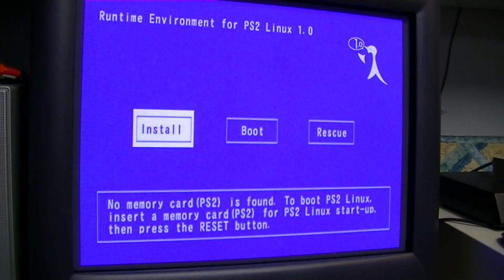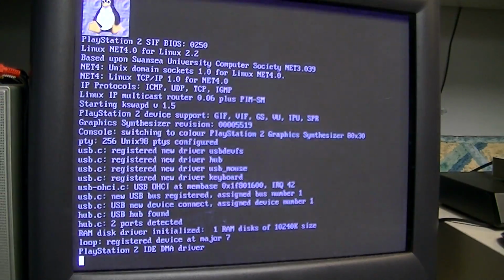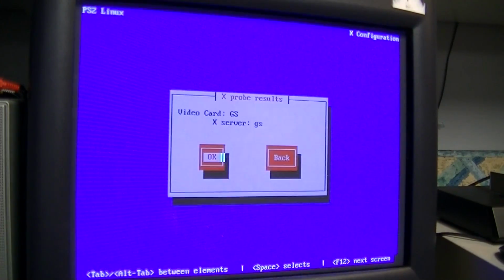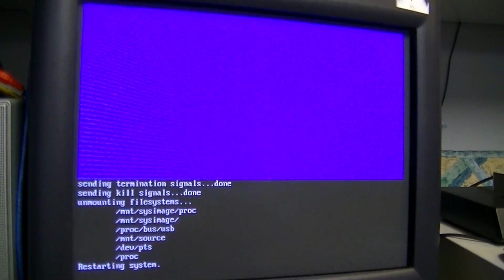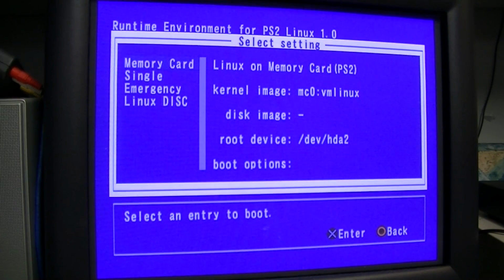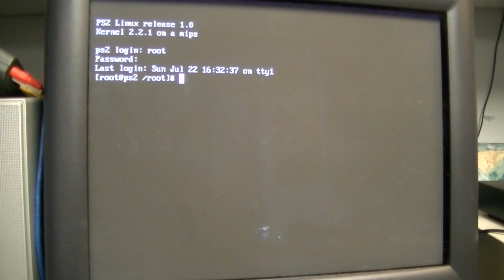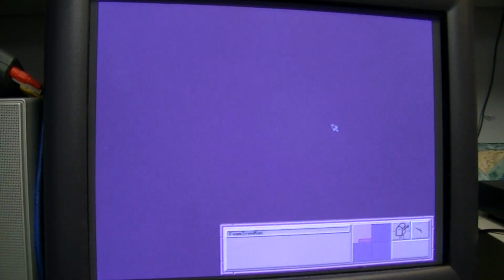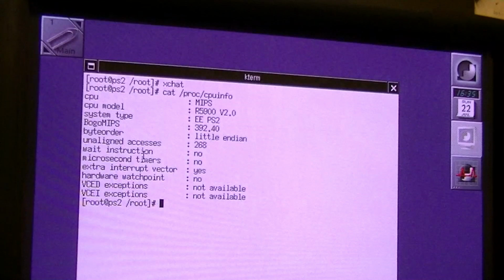[retro swim] - Episode 10 - PlayStation 2 Linux Kit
A look at the contents of the PlayStation 2 Linux Kit, and a walkthrough of installing the software.

This week if my first go at editing with Final Cut Pro X, so there might be some points where the sound didn't splice together quite properly. Sorry!

Songs are:
Passion for Exploring, Potential for Anything, and Pushing Onwards from PPPPPP, the soundtrack to VVVVVV, by SoulEye, available